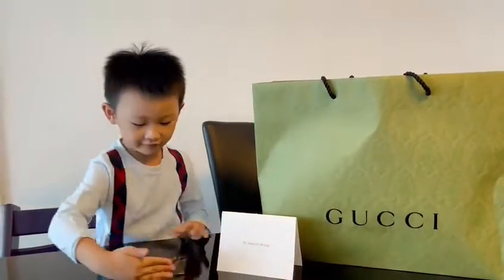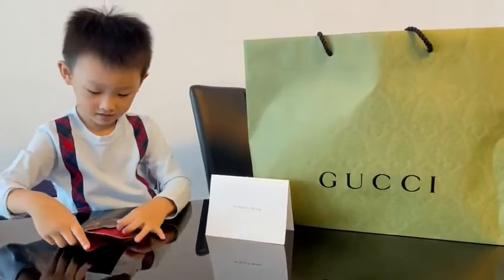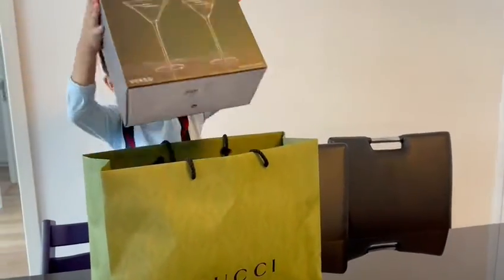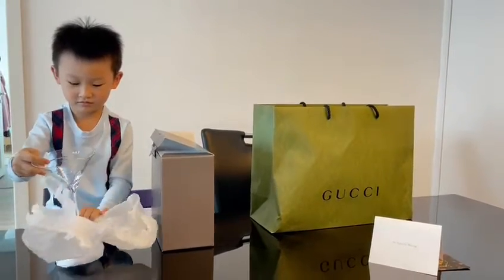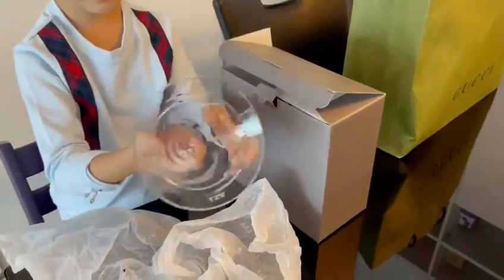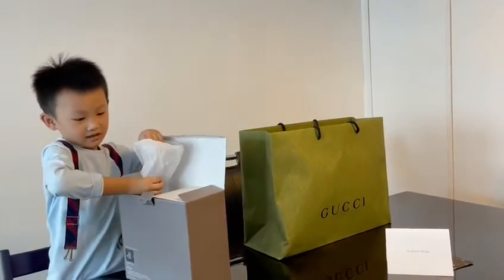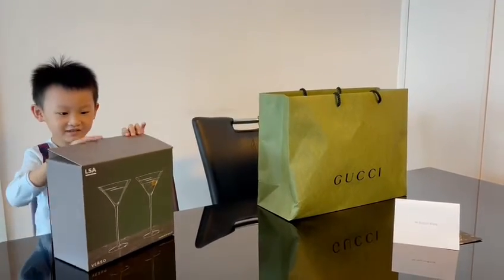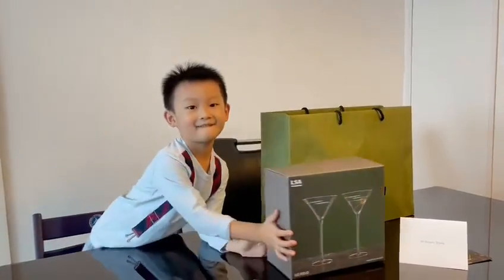Father’s Day Dinner open box by Gucci